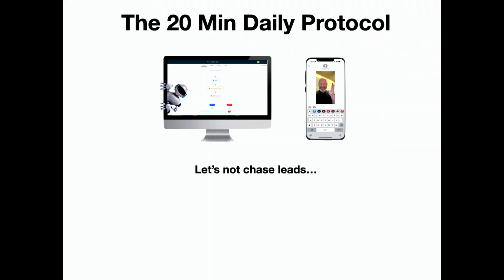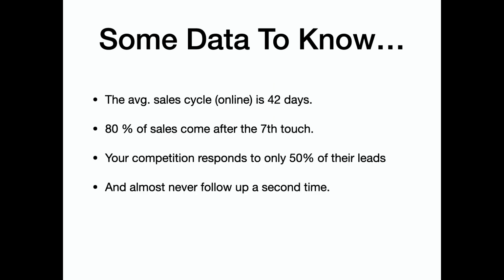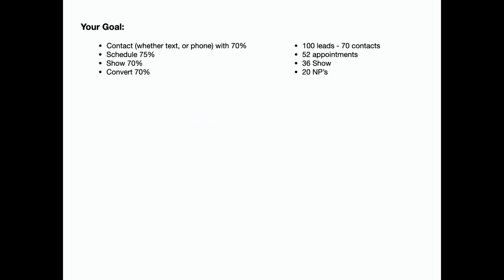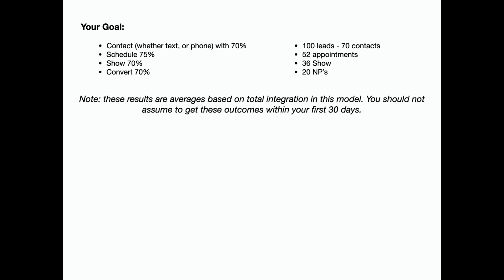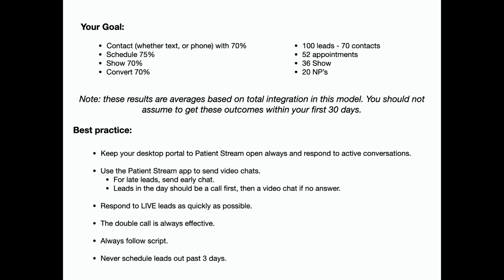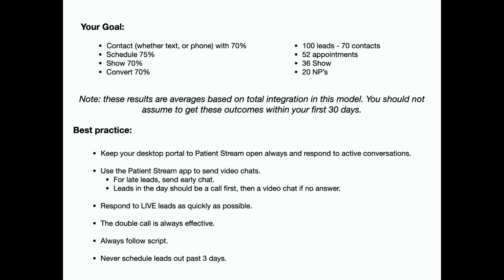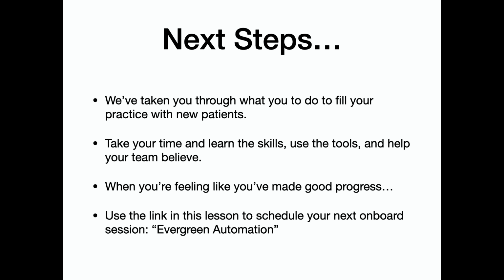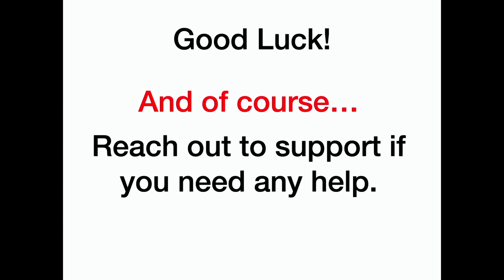20/Day Lead Nurture Protocol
Chasing leads is no way to run your business.

This easy to follow protocol outlines what you need to do, and in the order you need to do it.